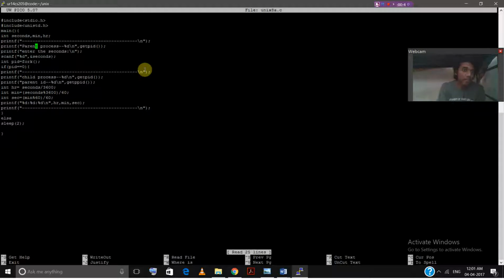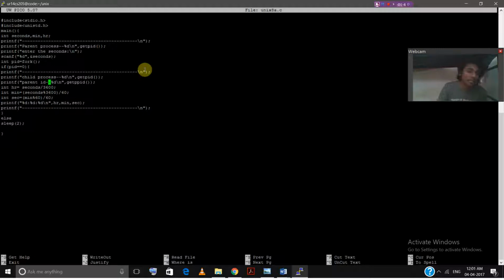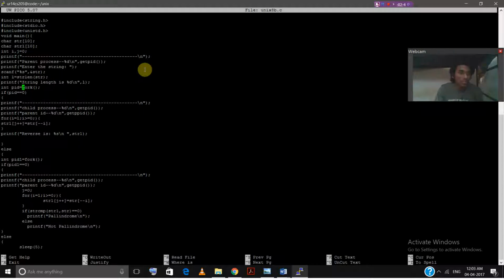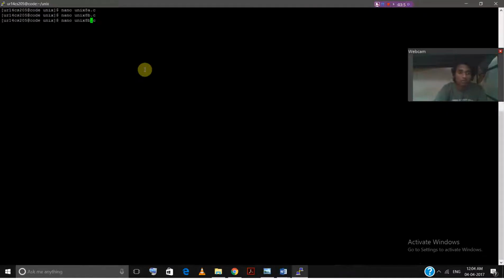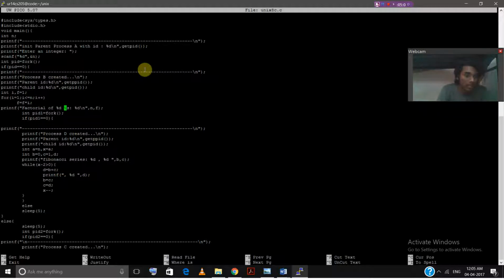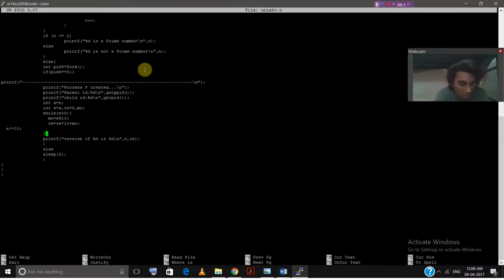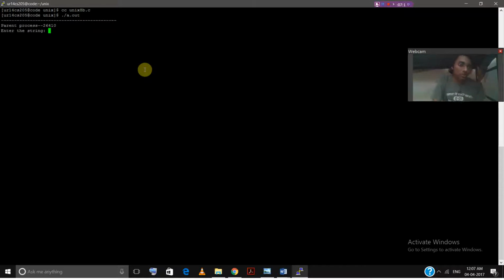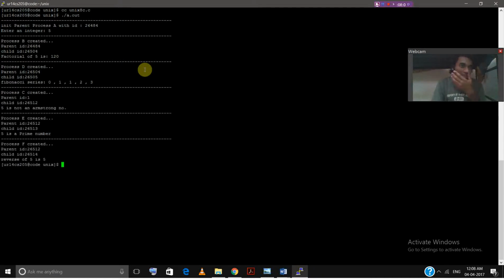Unix Lab 8